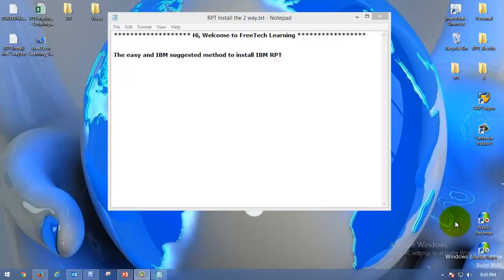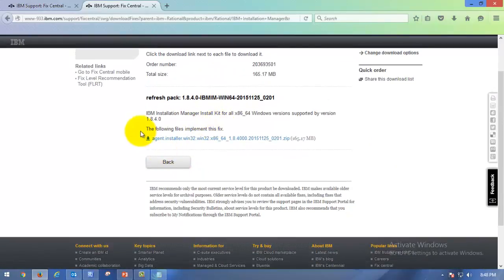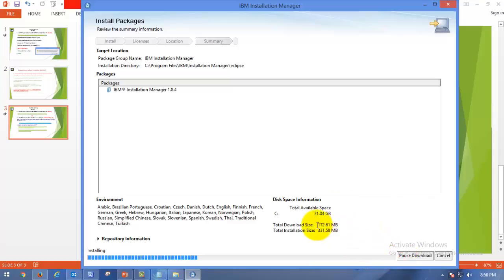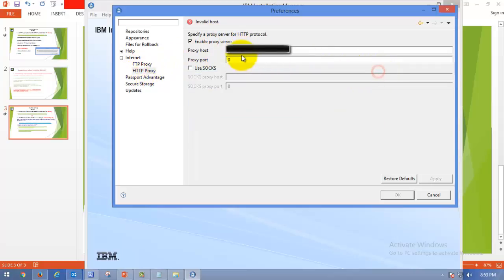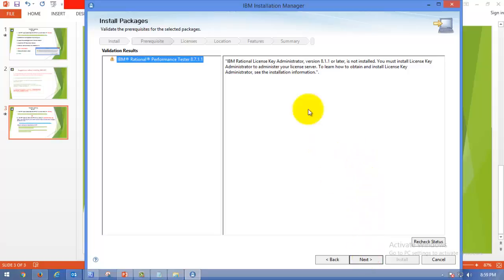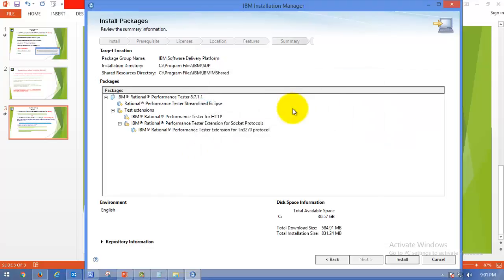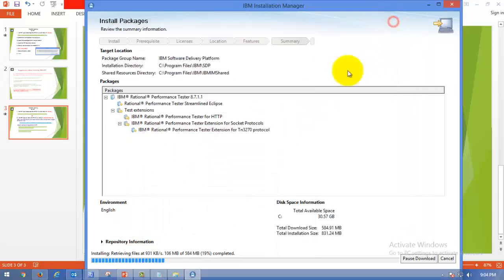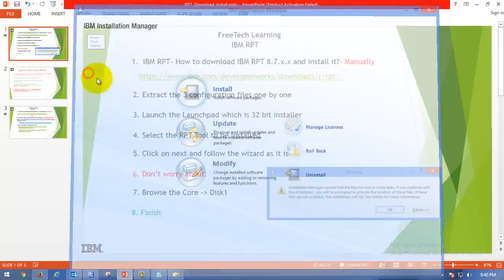How To Download IBM RPT And Install Rational Performance Tester IBM IM (IBM Recommended Way_2)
How to Download and Install IBM RPT Rational Performance Tester, The easy way
IBM IM: